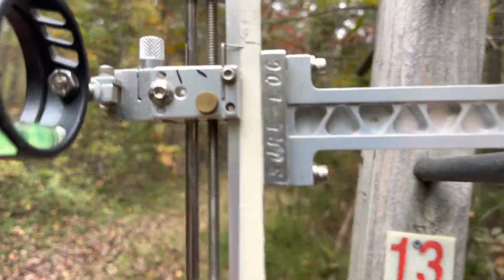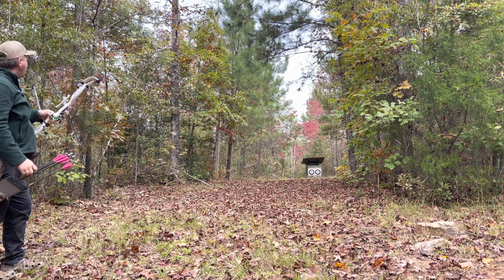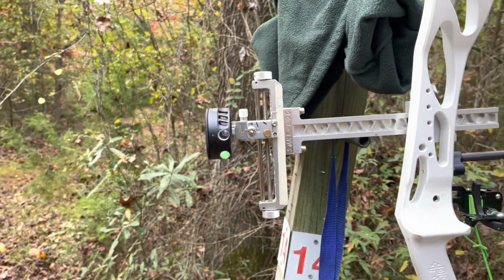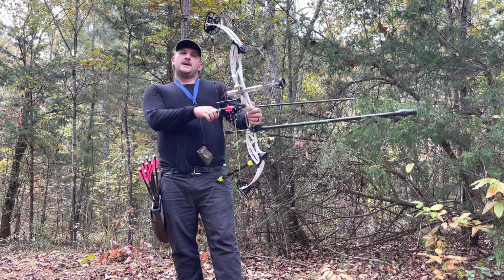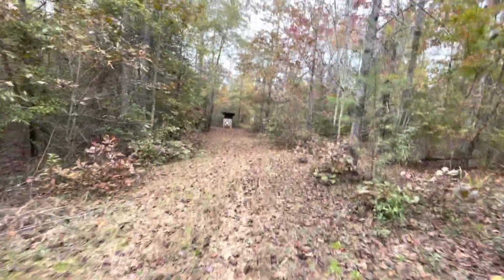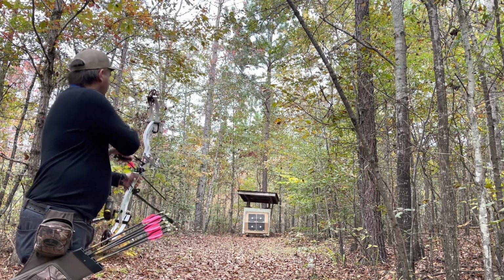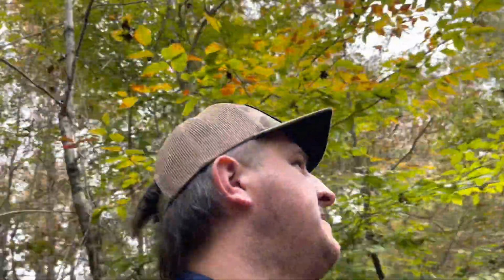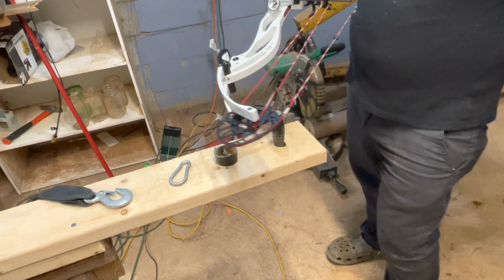Supra focus range day huge letdown !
Music